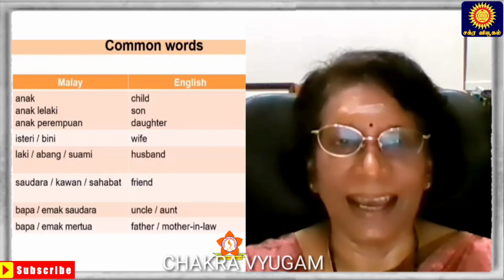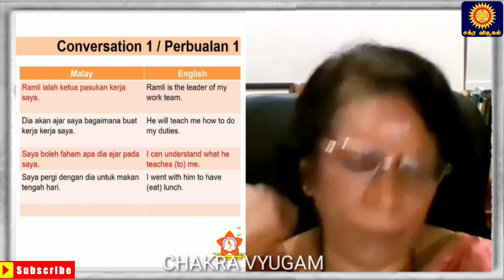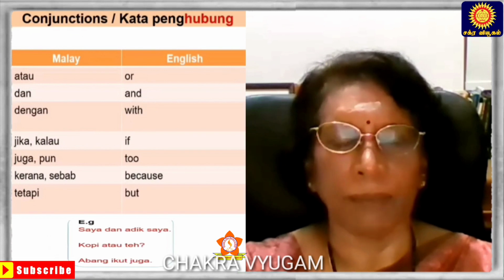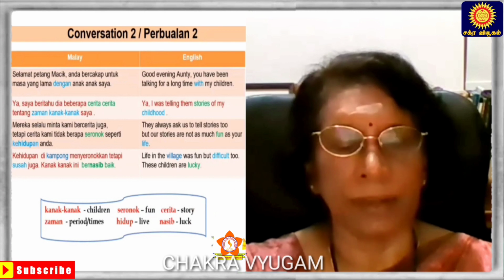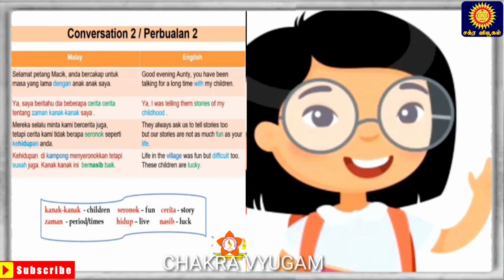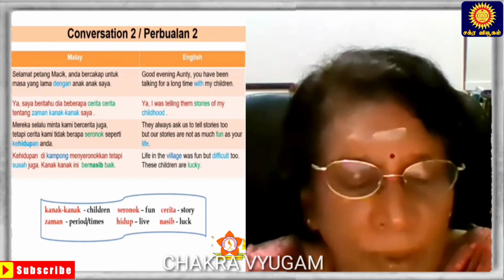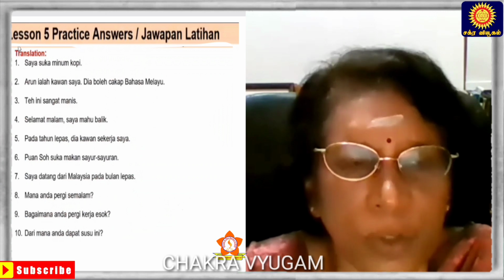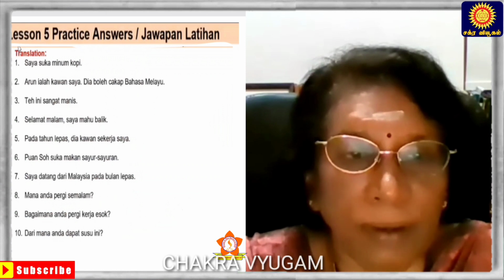Learn a new Language every week - Malay​​ | Part 6 | How​ to get Foreign job ?